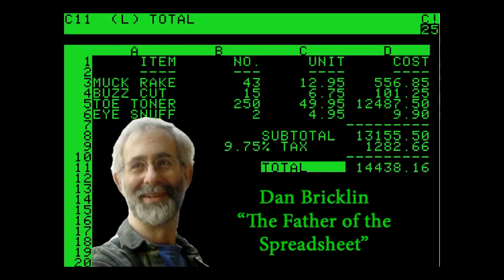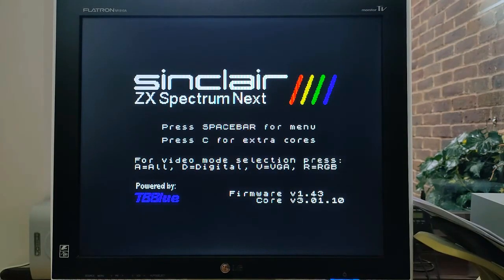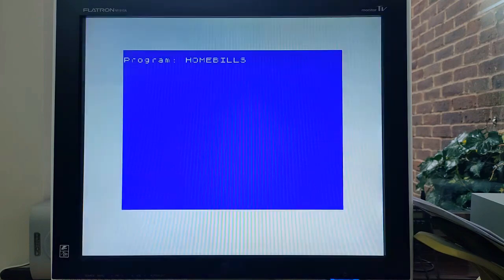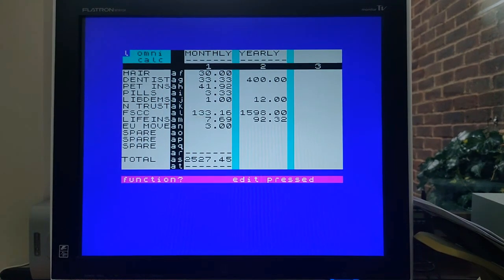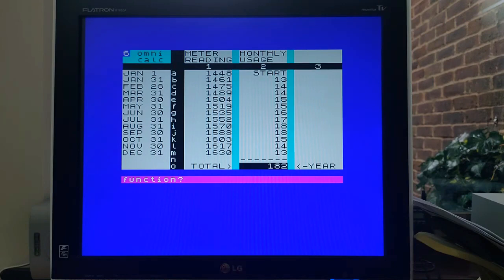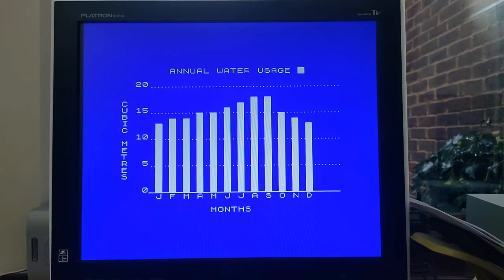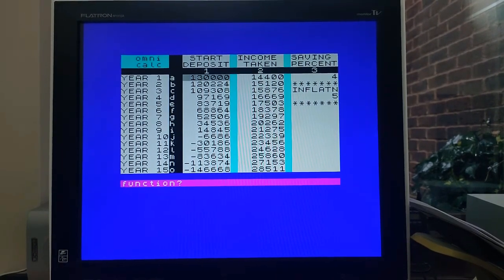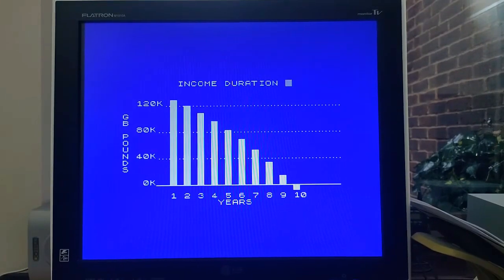Why I bought my ZX Spectrum. (Spectrum Next + Omnicalc Spreadsheet + Timex Sinclair Printer)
In this video I am recalling what the computer world looked like when the ZX Spectrum was launched in 1982 and the true motivation behind me buying one. As Clive Sinclair had originally intended, it was "primarily to learn about computers" It might surprise some younger people, that it was not to play games :-)